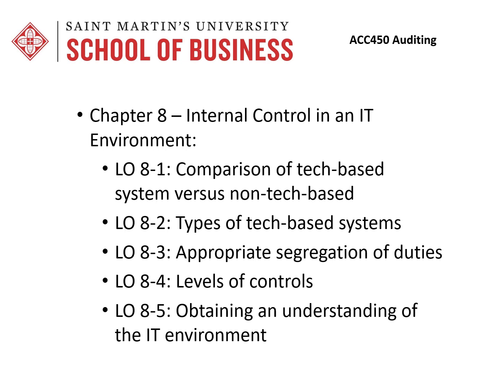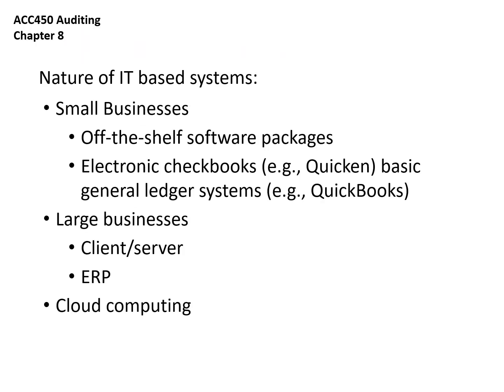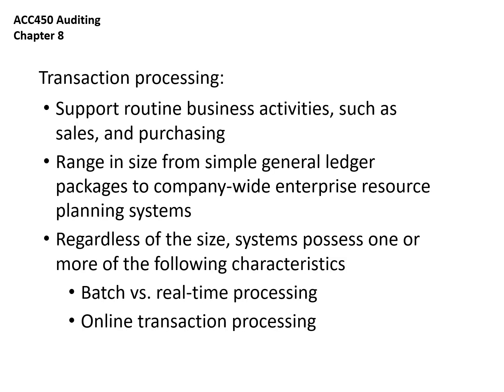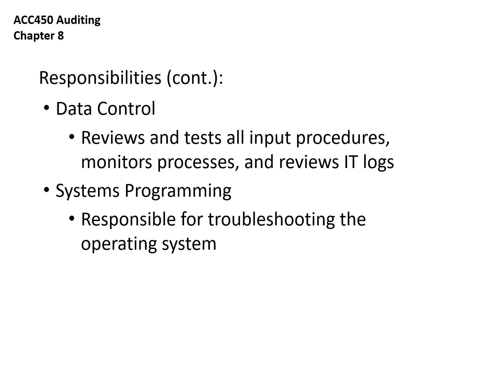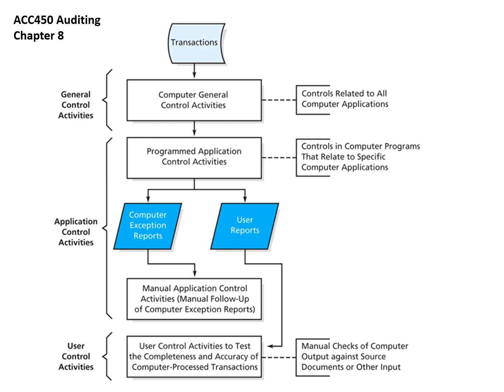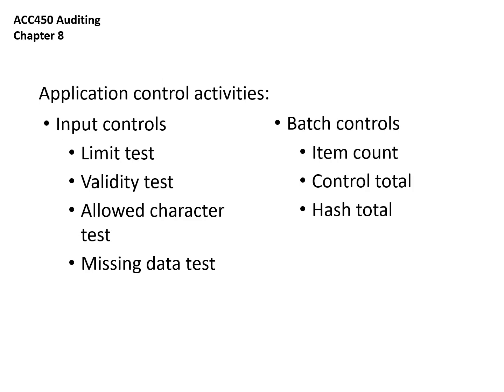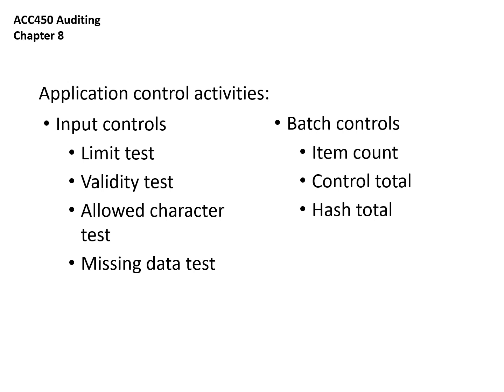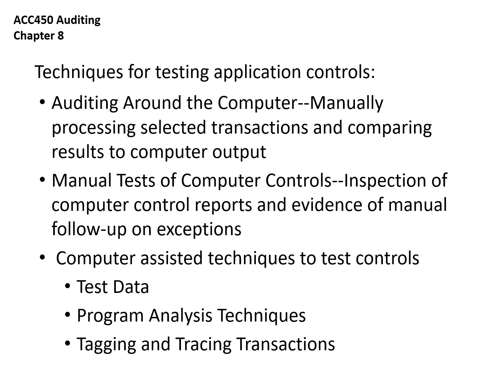Video Lecture Ch 8